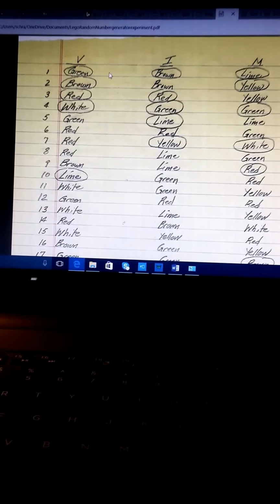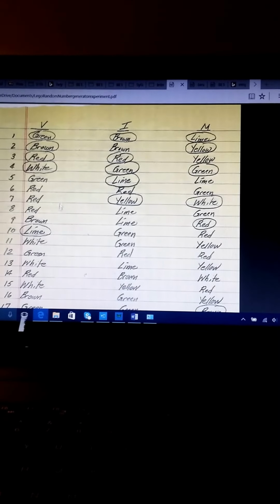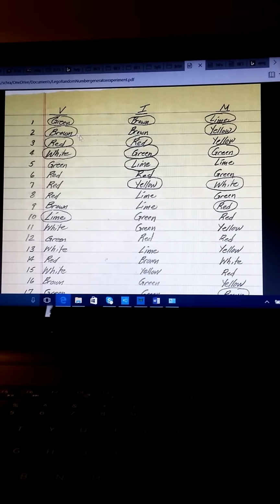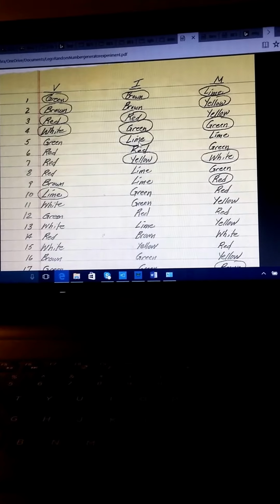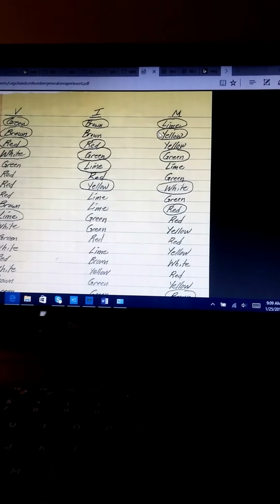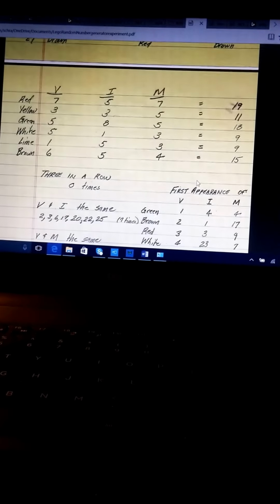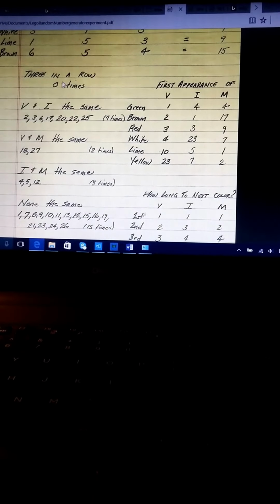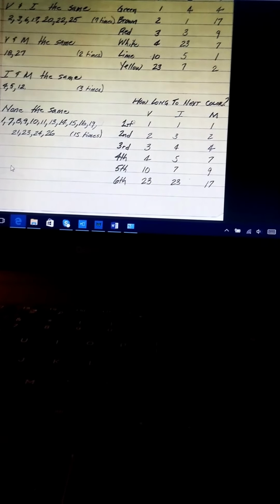An engineer's guide to random numbers: entropy lives!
Showing the validity of a particular random number generator by highlighting the randomness of the output of the using the same generator, in this case colored Legos, multiple times.